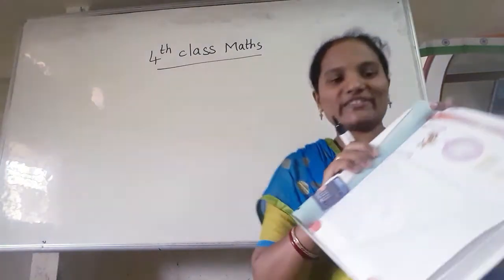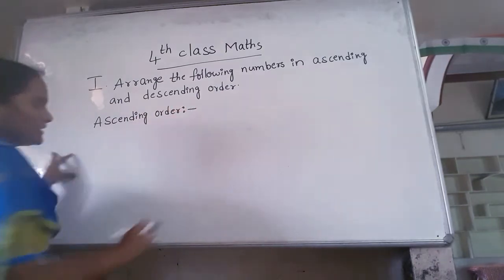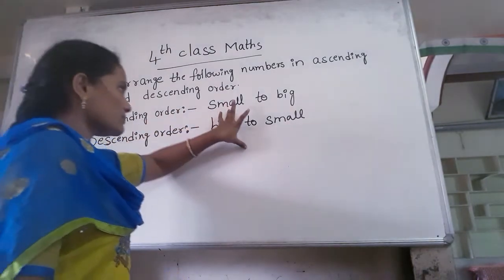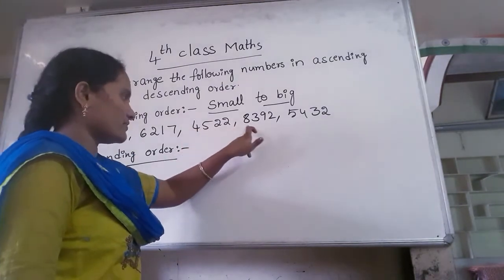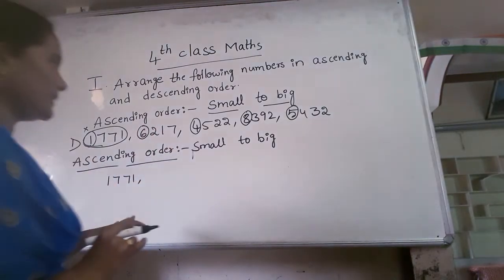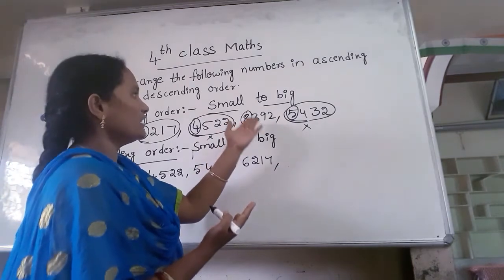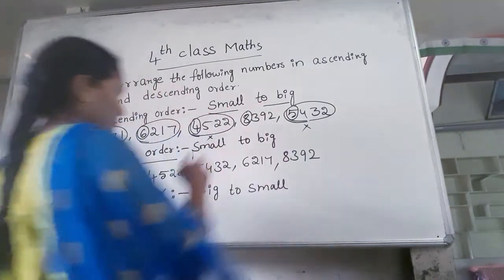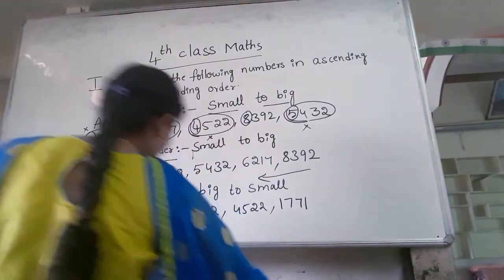4th Standard - Mathematics- 26/09/20